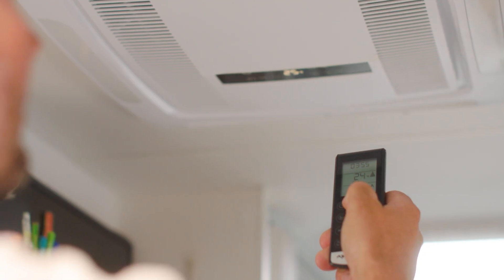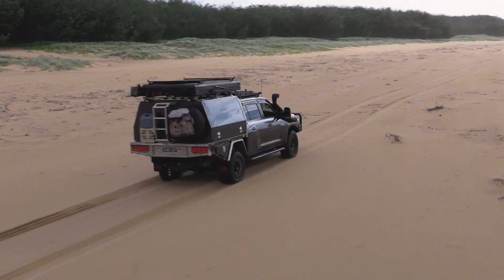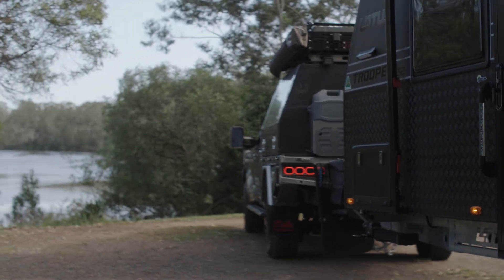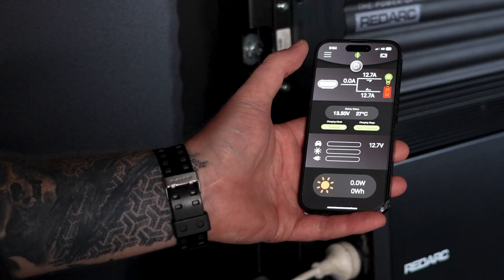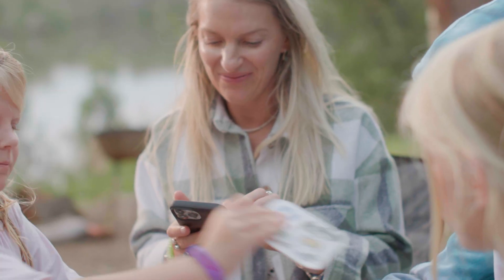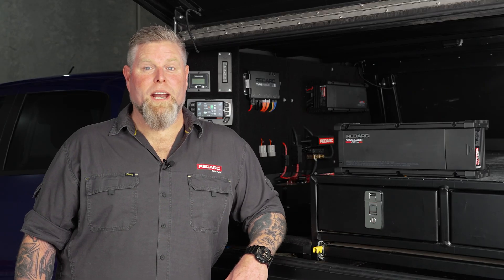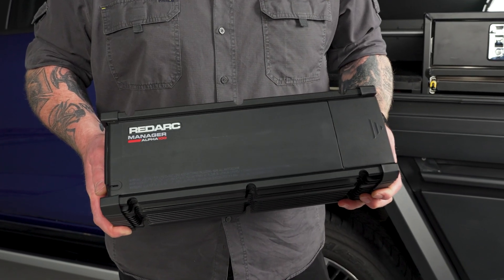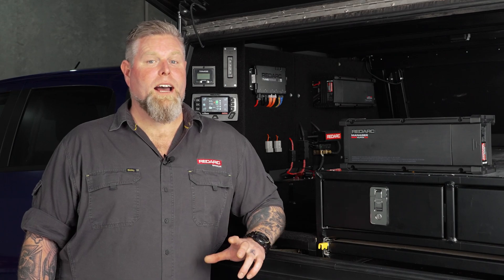Introducing REDARC's Manager Alpha: The Next Gen of Smart Battery Monitors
The Manager Alpha is REDARC's next-generation battery management system, charging batteries from solar, alternator power and mains. The Manager Alpha effortlessly supports the high power demand of appliances like induction cooktops, air conditioners and refrigerators, charging batteries faster than you can drain them.  Building on ten years of refinement of REDARC's Manager30 battery management system, the Manager Alpha can even charge back to your start battery once the auxiliary batteries reach 100% charge.

Foolproof your trip and rescue a flat starter battery with recovery mode to get you back on the road. If the start battery goes flat for any reason, Manager Alpha can charge it back up within 15 minutes so you can continue your journey.  The smaller size allows for convenient and aesthetic installation for any application, from your 4x4 to caravans, vans or RVs. With the Alpha Manager smart battery monitor, you can stay ahead of the curve, as the device can receive over-the-air updates to integrate new features as they become available.

Manager Alpha uses RedVision and Bluetooth connectivity to provide real-time data on the included display panel and in an app on your phone for complete visibility of your power systems. View the state of charge, remaining charge and current flow from anywhere around your campsite. Bluetooth connectivity delivers reliably over distances up to 42m, plus the info you see is accurate, tested over and over to ensure you can count on what you see.

Available in three specifications including 50A, 75A and 100A, the size determines the amount of charge that can be delivered from the combined sources of in-vehicle DC power, mains AC power or solar. The Manager Alpha charges batteries up to 3x faster than the previous Manager30, ensuring you have enough power for onboard accessories.

The Manager Alpha knocks the competition out of the park, with five times more accurate data than leading competitors, a system size up to 55% more compact and 20% lighter than competitor solutions. You get maximum power in minimum space, leaving room for engines, kit or whatever you need to adventure. Whether driving, relaxing at a remote campsite or hooked up to a powered site, you have complete control and visibility over your power system.